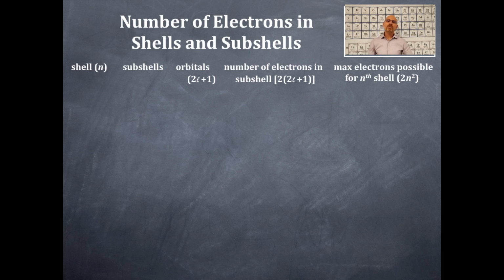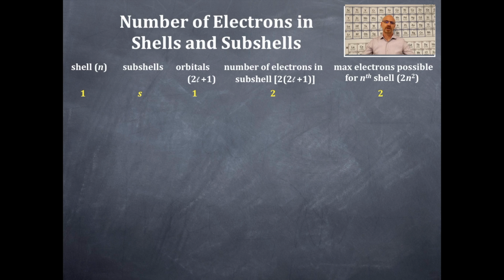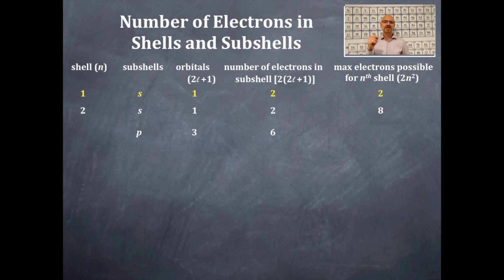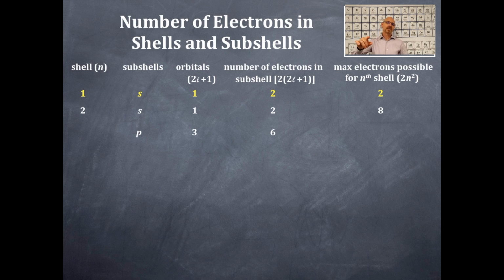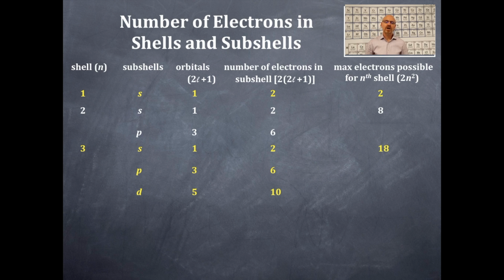Atomic Structure and Electron Configurations 46: Number of Electrons in Shells and Subshells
Shell, subshell, orbitals, number of electrons in subshell, maximum number of electrons possible in nth shell